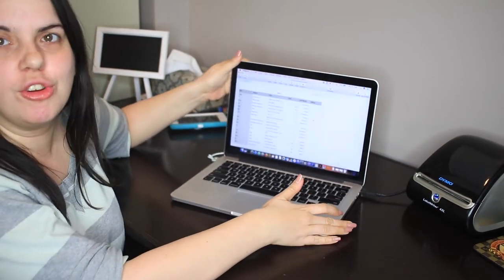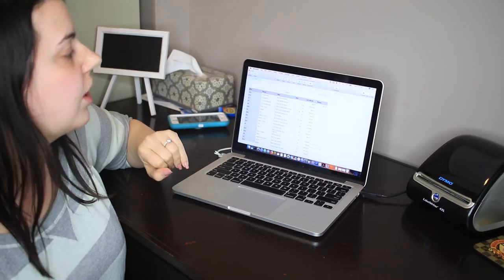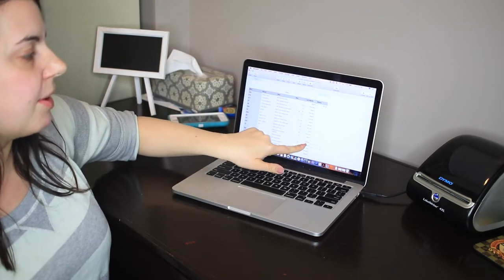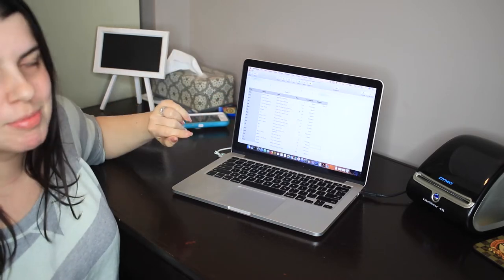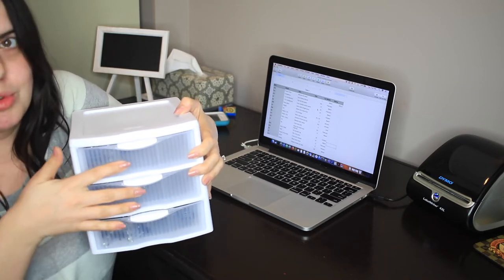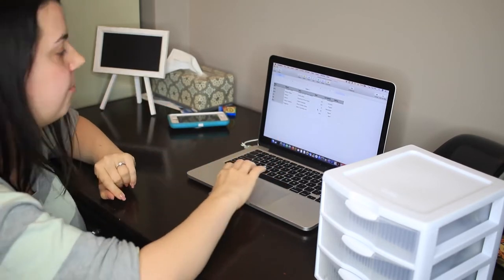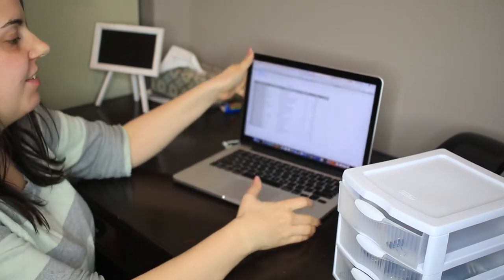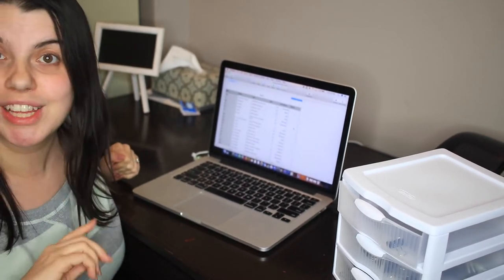My Reseller Inventory Storage System